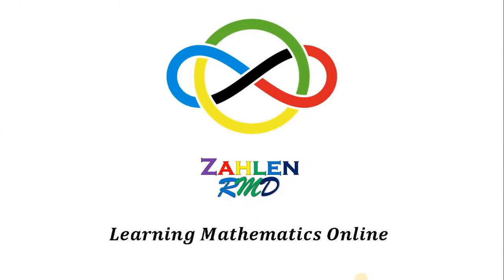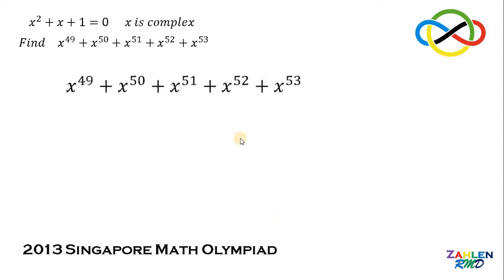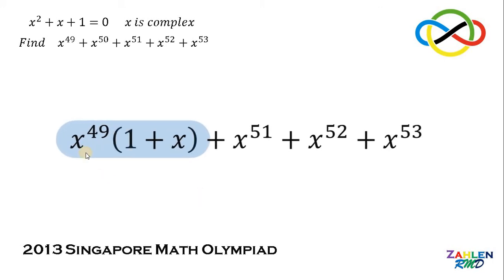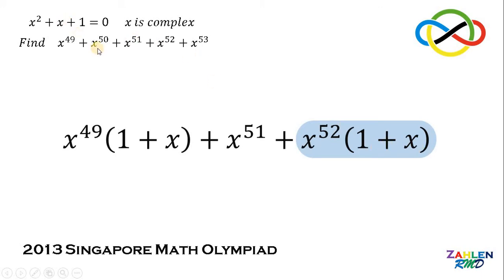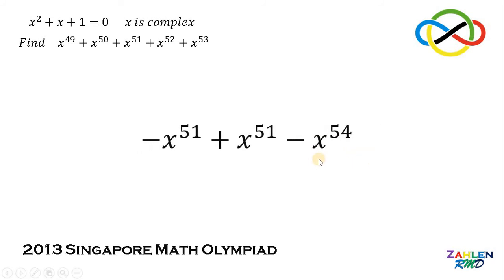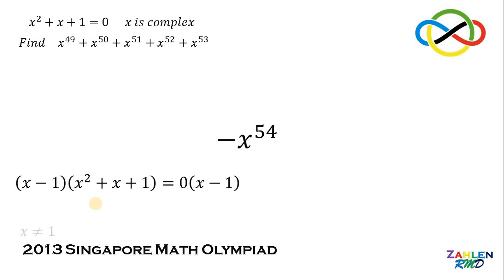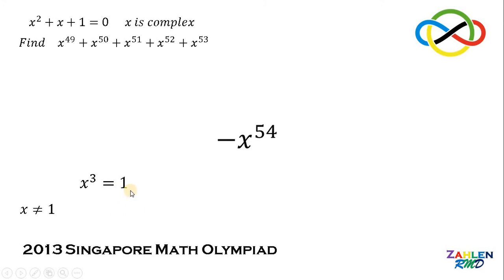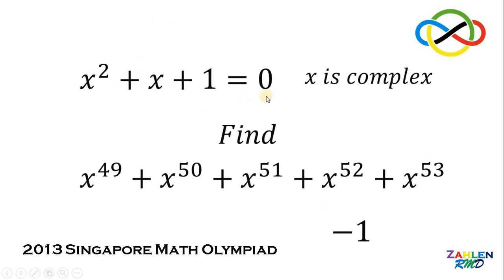2013 Singapore Math Olympiad | IMO Challenge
2013 Singapore Math Olympiad | IMO Challenge